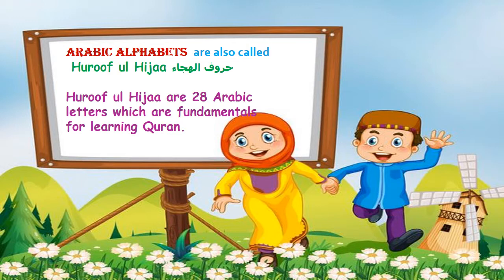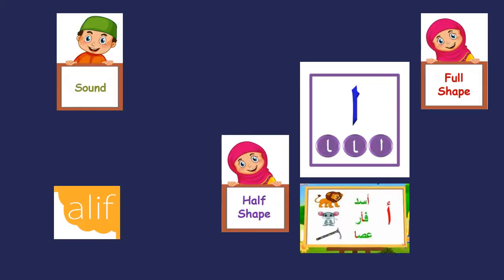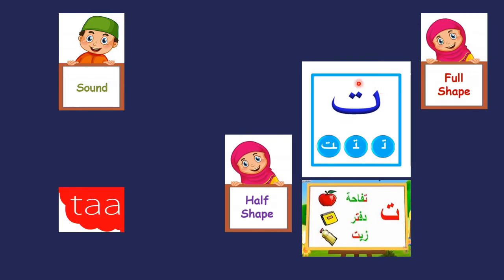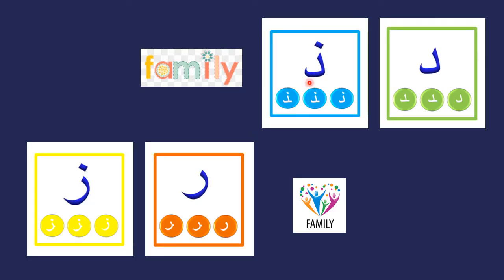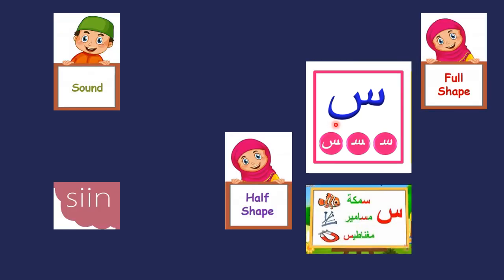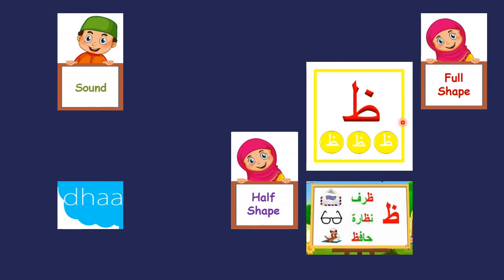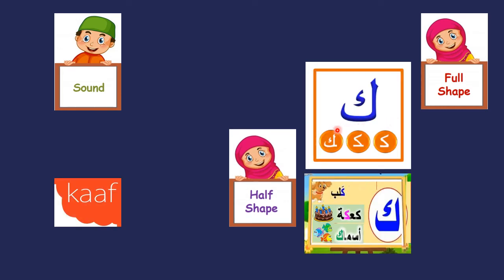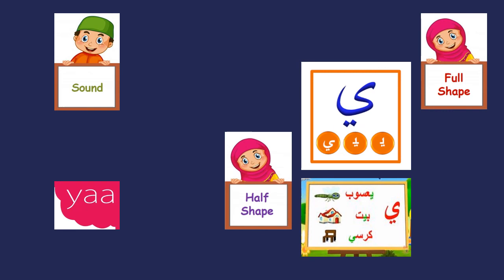Arabic Alphabets' Half Shapes /Half Shapes of Huroof ul Hijaa حروف الھجاء |by Aisha Shoaib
Welcome to  channel  Aisha Shoaib Qur'an Teacher
aishashoaibquranteacher

In this video you will learn Arabic Alphabets' Half Shapes /Half Shapes of Huroof ul Hijaa حروف الھجاء

This video is a part of a learning the Half Shapes of Huroof ul Hijaa/Arabic Alphabets.
Huroof al Hijaa are 28 Arabic letters which are fundamentals for learning Quran. All Huroof ul Hijaa have Half Shapes. Half Shapes of Huroof ul Hijaa are of 3 types according to their positions.
  1. Starting Shape
  2. Middle Shape
  3. End Shape

All Huroof ul Hijaa have Half Shapes except few. Few Arabic Alphabets don’t have proper Half Shape. They just join or come in the words as they are.
Let us learn the Half Shapes of Huroof ul Hijaa/Arabic Alphabets.
Arabic Alphabets' Half Shapes /Half Shapes of Huroof ul Hijaa حروف الھجاء
aishashoaibquranteacher
aishashoaib
ayshashoaib
aaishashoaib
aishshoaib
Aisha Shoaib Qur'an Teacher
ayeshashoaib
islamicshortlectures
# aishashoaibquranteacher
# aishashoaib
Arabic letters(alphabets) Similar letters Confusion
How to differentiate between them?
Arabic Alphabets
Huroof al Hijaa with same sounds
arabic alphabets for beginners
arabic alphabets for kids
arabic letters
arabic alphabets made easy
learn arabic alphabet for beginners,
arabic for beginners